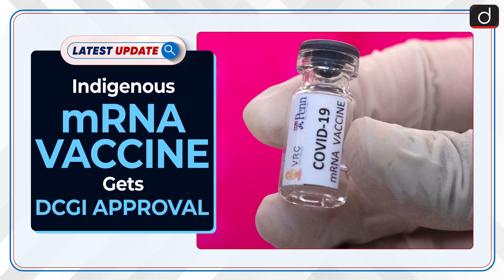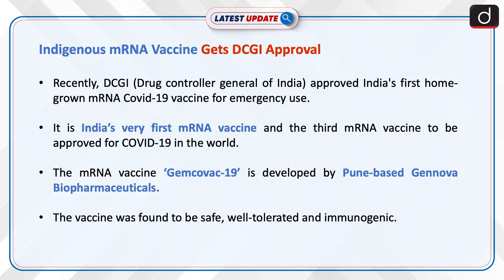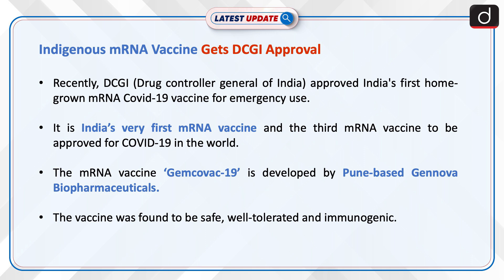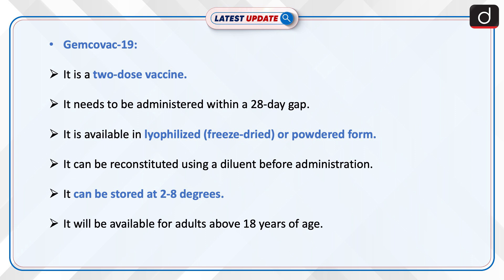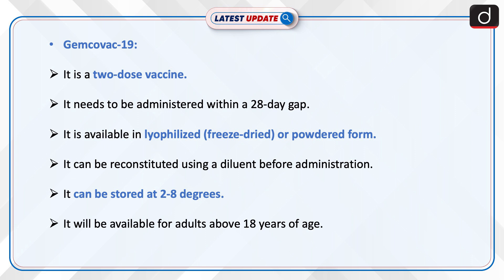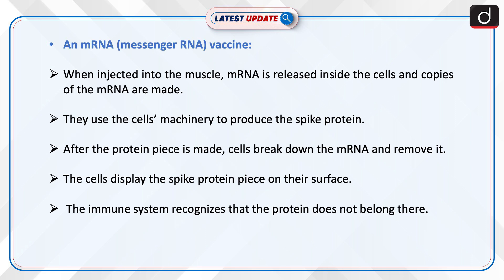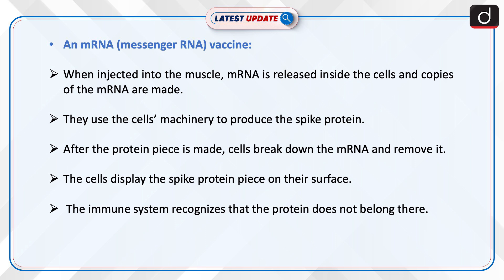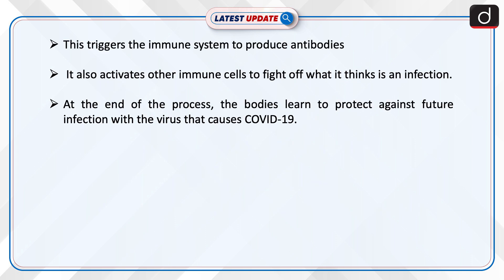Indigenous mRNA Vaccine Gets DCGI Approval: Latest update | Drishti IAS English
Recently, DCGI (Drug controller general of India) approved India's first home-grown mRNA Covid-19 vaccine ‘Gemcovac-19’ for emergency use. It is India’s very first mRNA vaccine and the third mRNA vaccine to be approved for COVID-19 in the world.